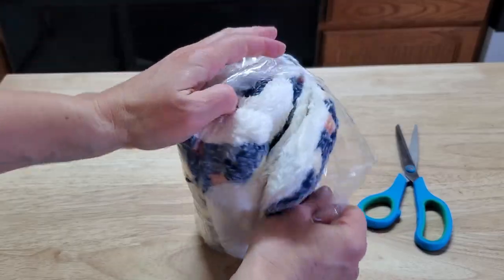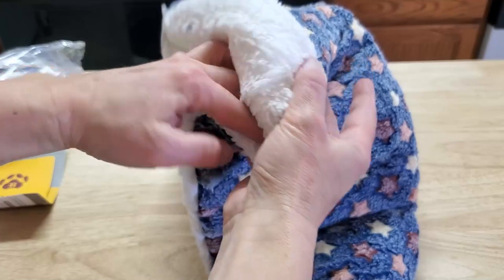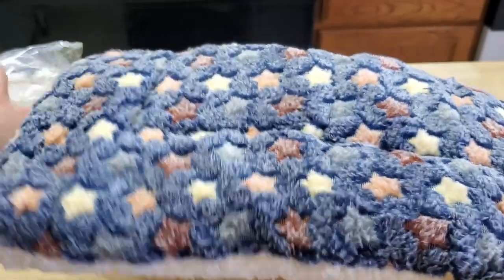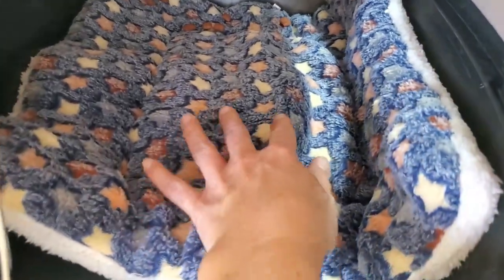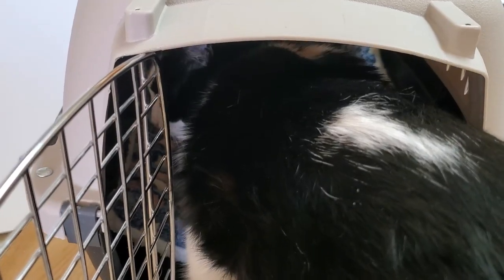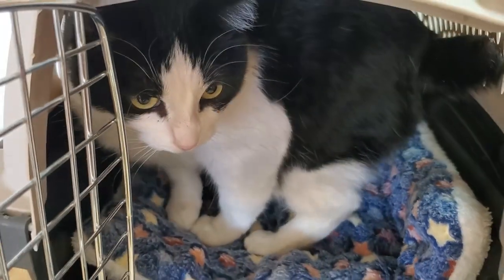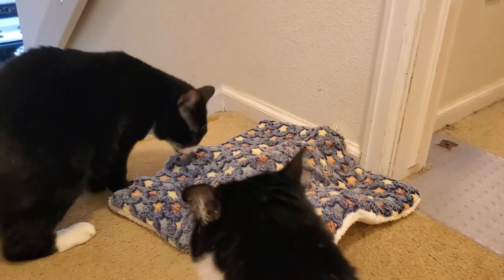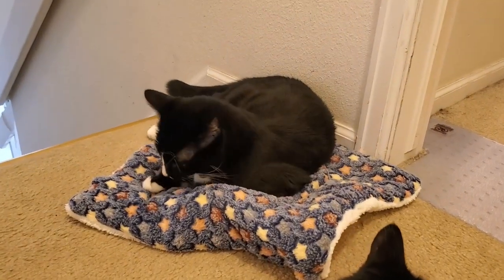Mora Pets Cat Bed Crate Pad is Very Plush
This pet bed crate pad is so thick and plush, my kitties lay on it anywhere, in their crates and even in the hallway beside our bedroom doors.  They love how soft and durable it is.